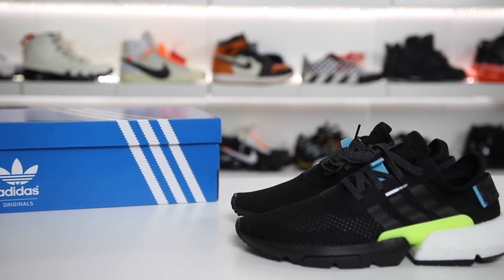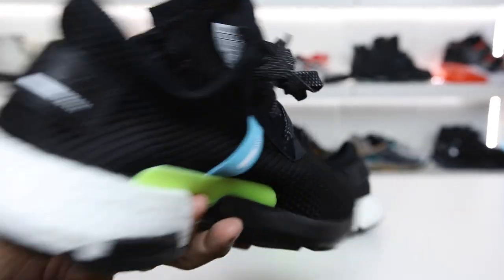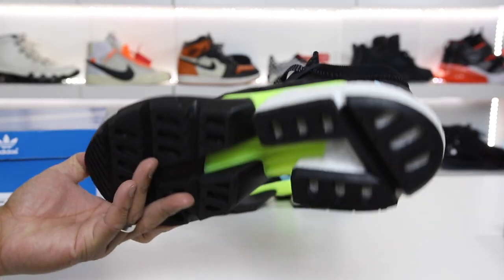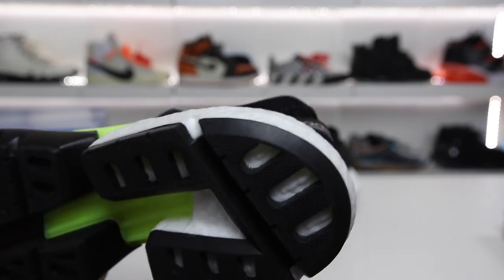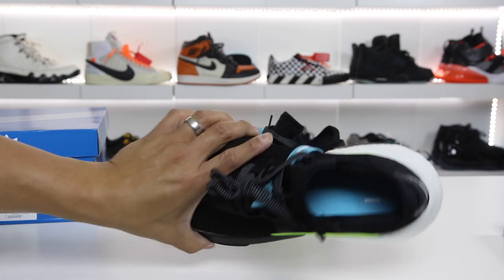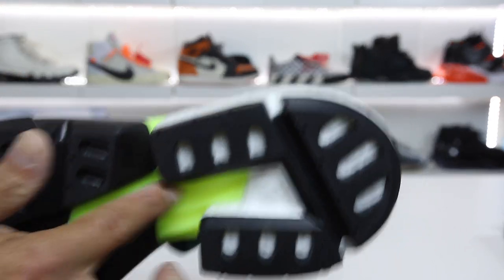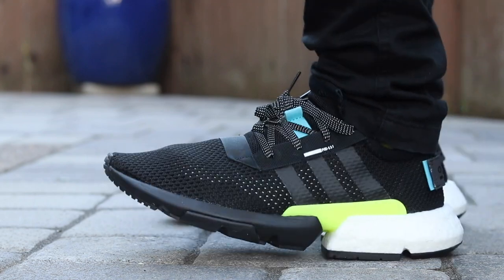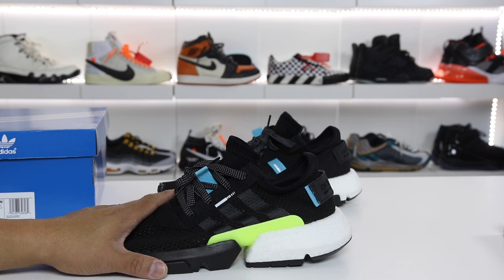Pros & Cons: Adidas POD-S3.1 BOOST Review! (Worth Buying?)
The adidas POD-S3.1 is the latest sneaker model with Boost from adidas, but is it worth yout $130 or not? Let's discuss!

Pros:
Style
Comfort - better than NMD imo
mock tongue
huge boost on heel
upper material is nice
floating POD midsole but doesnt feel like it is off the ground
Lifestyle!
elastic tongue strap adds lockdown
Price is $130, not bad at all.
Traction is good
Fit is good, large forefoot section for wife feet

Cons:
Why no Boost in Forefoot?
While it looks great IMO, I dont understand the concept, POD is like a really big Torsion system? for lifestyle why do we need this? Feels like this could be integrated with a running shoe better?
Colorway on released pair is meh.  In the right colorway however this can be nice Imo.
Adidas has dont a minimalist sneaker over and over, would be nice to see something more (Like Nike has done with the React Element)
We want layers, we want better colorblocking.
The release of this didnt seem well thought out, for all the marketing, the release came and went and pairs stayed in the same place.

So why haven't you tried these yet? Too much $?

Is it worth buying IMO?  I would say it depends! if you have the $ and you love the Ultra Boost and NMD and Pure boost, these are a great comfortable alternative!  If you can only cop 1 pair of sneakers though per year, and only have $130, you can probably get some better deals on sneakers that are on sale.  As a fan of adidas boost products however I like these! They have a different look on feet that I dig, I just cant wait to see if they actually make some good colorways in the future.

To buy your own pair check the link!

DISTINCTIVE BOOST MIDSOLE
Boost is our most responsive cushioning ever

P.O.D. SYSTEM
This '90s-era design is a modular midsole fitted together from different materials: Today's version puts Boost in the heel, high-rebound EVA in the forefoot, and a TPU midfoot bridge for support and structure

POD-S3.1 SHOES
SHOES THAT BLEND '90S DESIGN AND MODERN CUSHIONING.
The P.O.D. System brings the best of '90s cushioning to today's streets. These shoes blend adidas heritage inspiration with a knit upper that has a snug, supportive feel.  BOOST HEEL Boost where it matters most. Our leading comfort technology is repurposed within a podular heel element, bringing the full BOOST sensation to the most important part of your stride.  POINT OF DEFLECTION BRIDGE Stablity meets flexibility. Inspired by our Torsion System technology, the Point of Deflection Bridge brings stability and flex to the podular sole and allows for the natural torsion of the foot.  HIGH REBOUND EVA FOREFOOT Comfort from heel to toe. A High Rebound EVA compound brings soft and responsive cushioning to the forefoot, extending comfort across the sole unit from heel to toe.